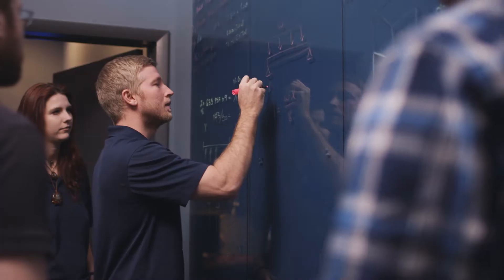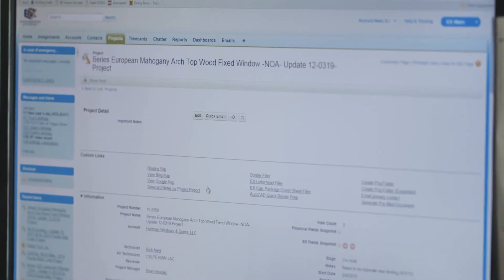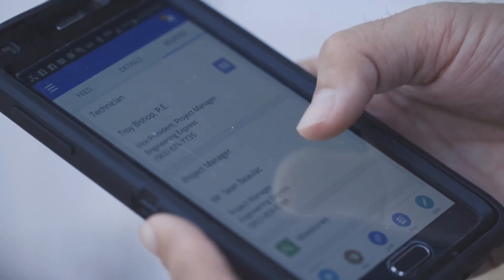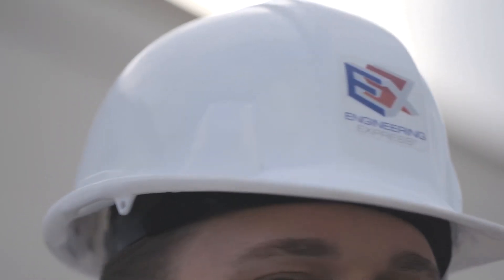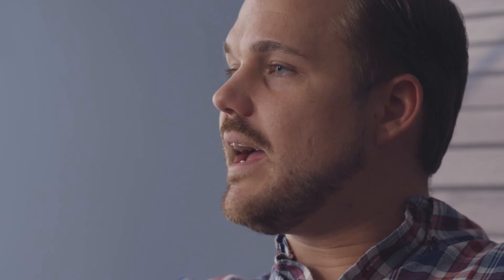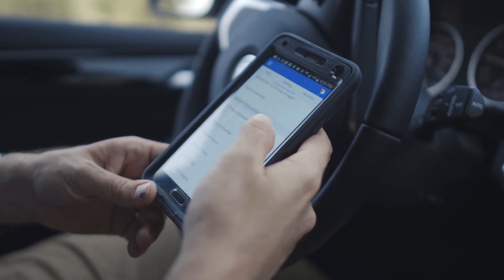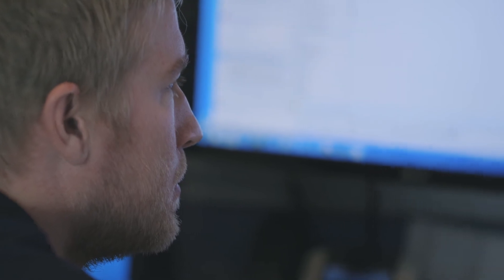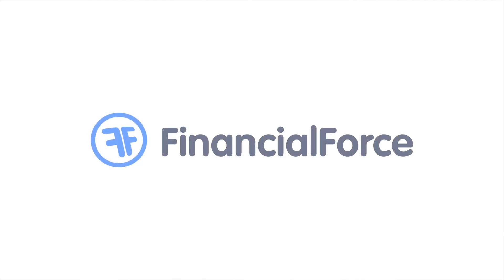Engineering Express and FinancialForce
See how our cutting edge consulting engineering company harnesses the power of Salesforce & FinancialForce
for more about the both of us